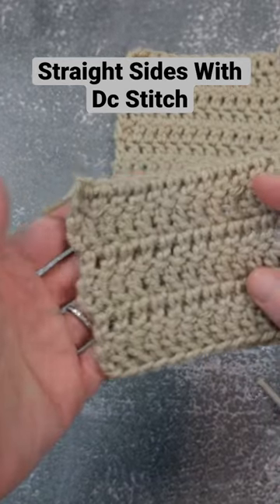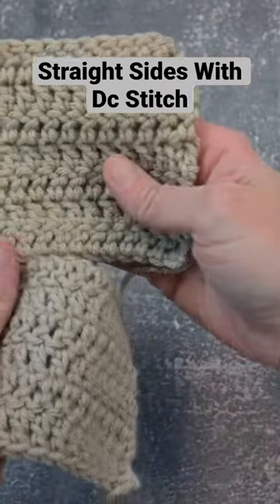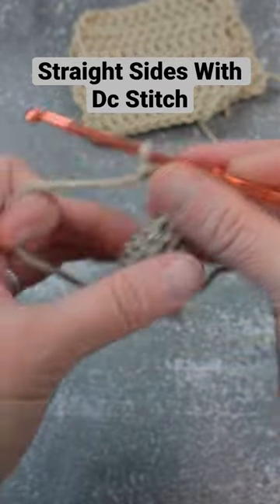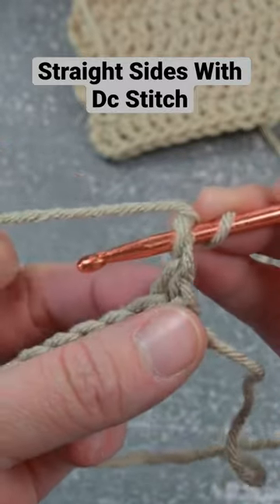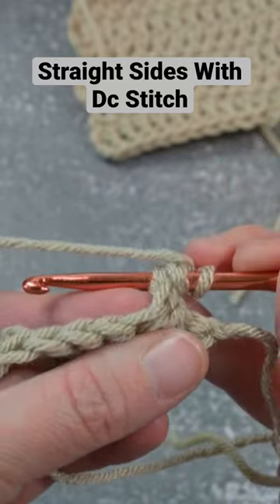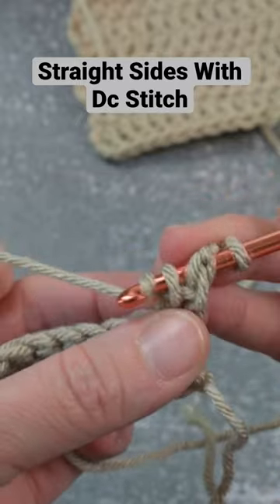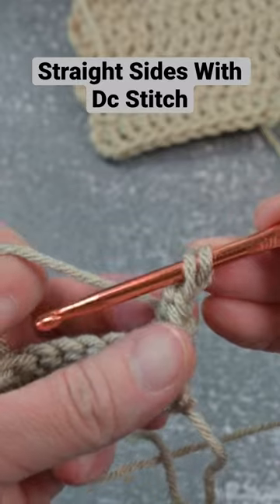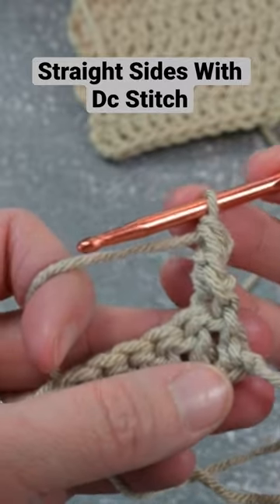Straight sides with Dc Stitches